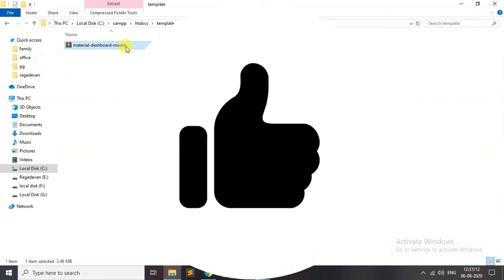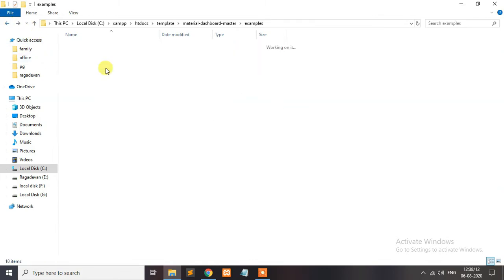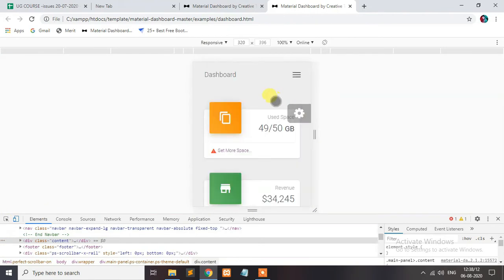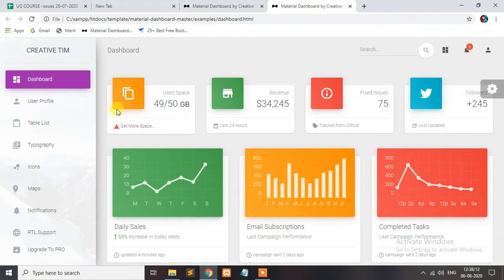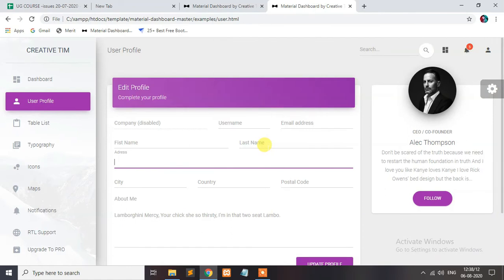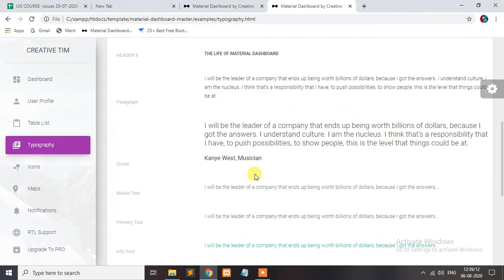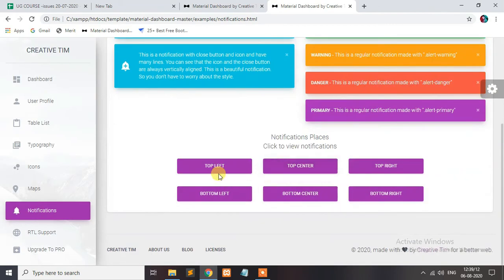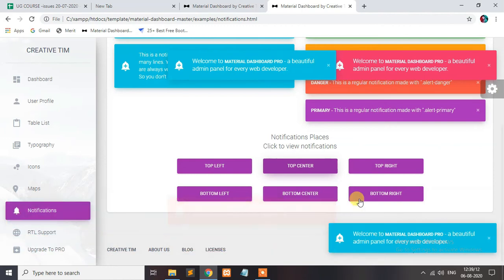bootstrap responsive templates free download